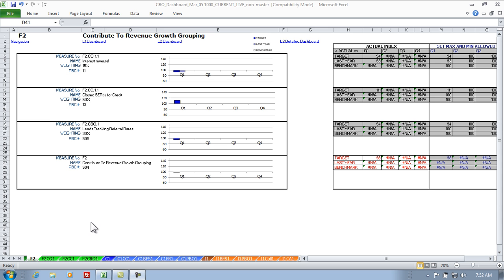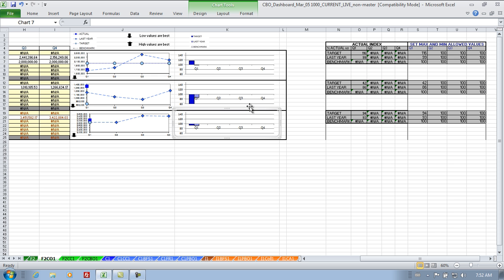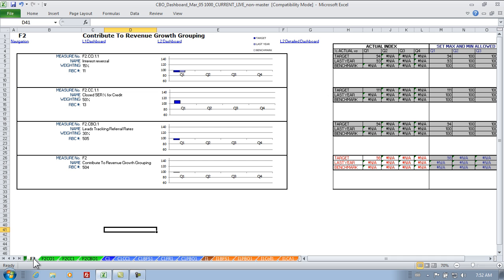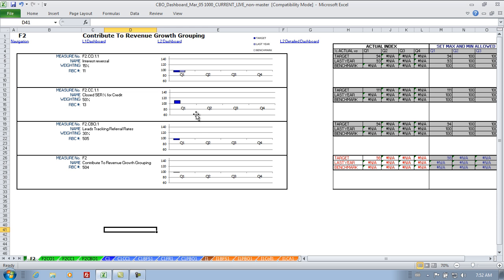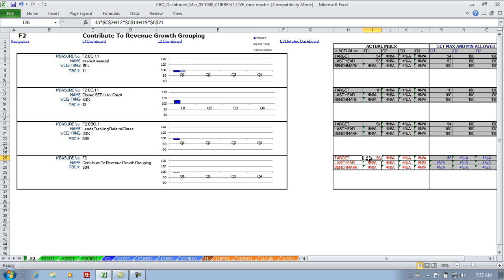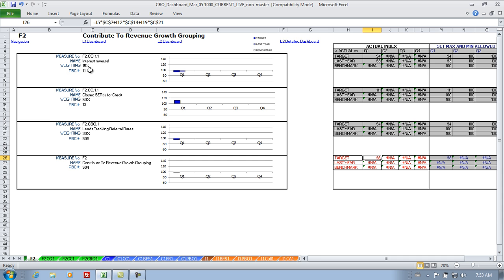Banking Performance Dashboard, Excel 9 of 14